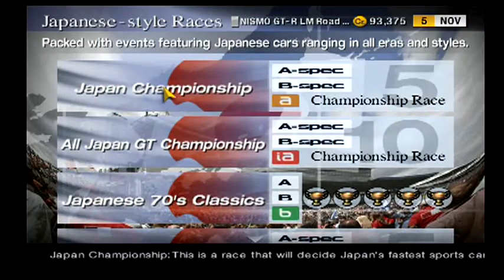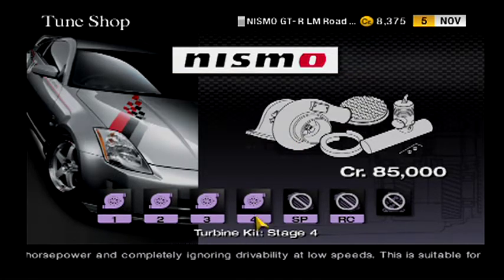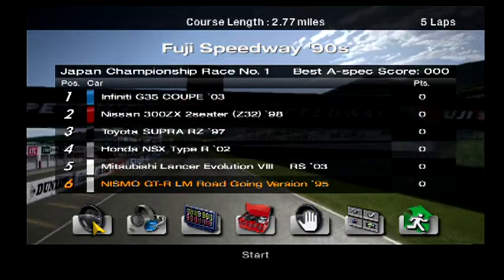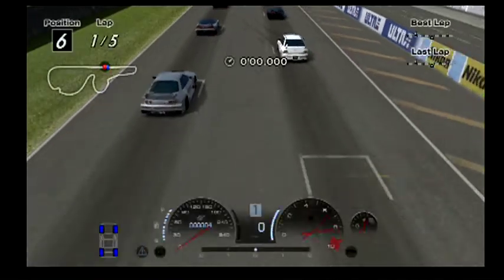Gran Turismo 4 Walkthrough Part 39!! Japan Championship Race 1!! Fuji Speedway 90s!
Hey everyone! I am so excited to start a walkthrough of Gran Turismo 4 for 2022! This is part 39 in my Gran Turismo 4 Walkthrough! We are on Race 1 with the Nismo GT-R LM Road Car '95! and this is a race on Fuji Speedway 90s!!